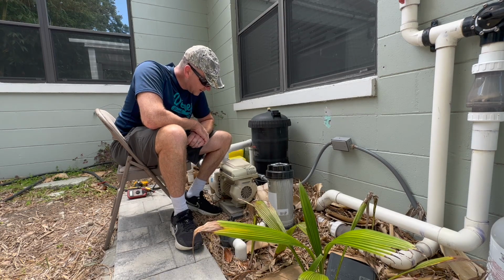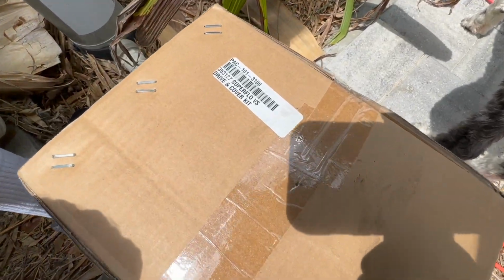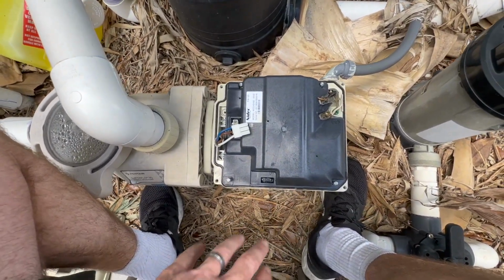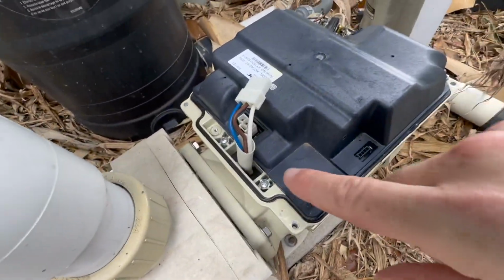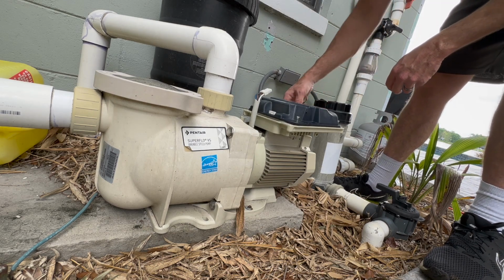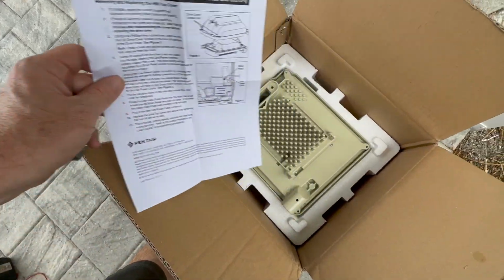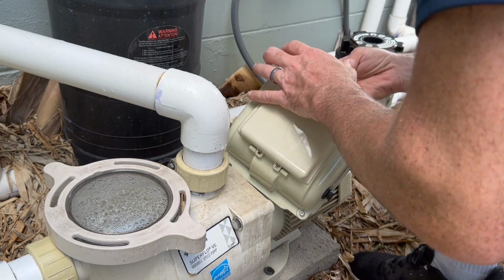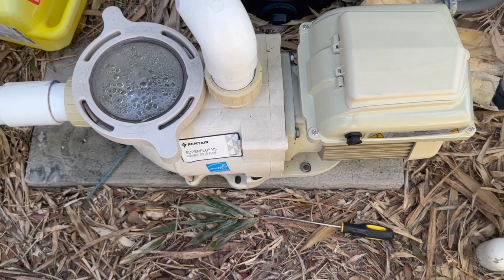HOW TO FIX PENTAIR POOL PUMP! Install Pentair SuperFlo VS Drive Cover & Keypad 342001 353127 Repair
Find this Helpful? Looking for this drive and cover kit for the Superflo VS here is a
This video covers how to replace the drive and display on a Pentair pool pump. We were repairing a pump that had been working fine but then stopped working. The installation is pretty simple and straightforward and took about an hour. This video is intended for entertainment. Please consult the installation manual, your pool company and/ or an electrician before attempting this install.